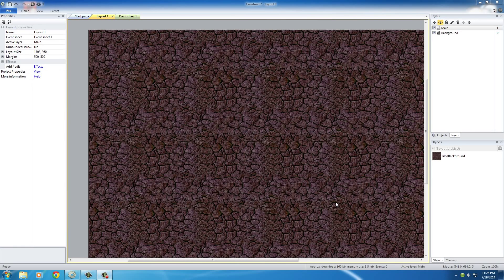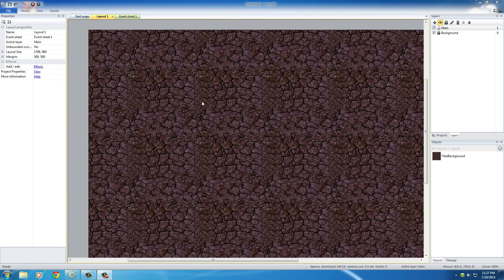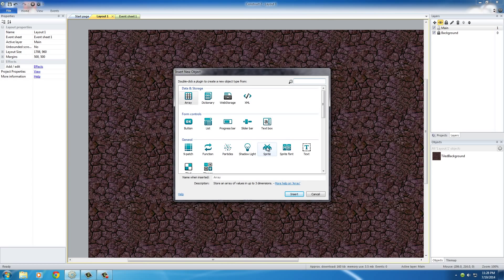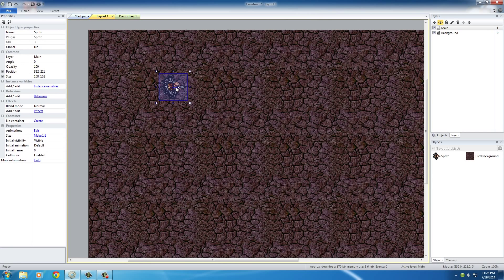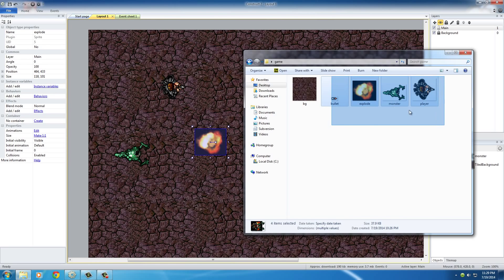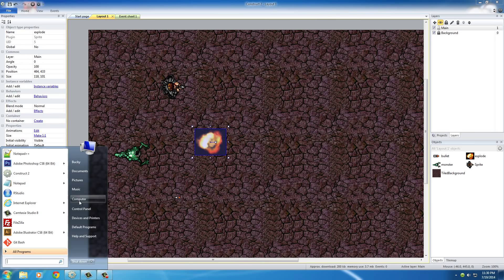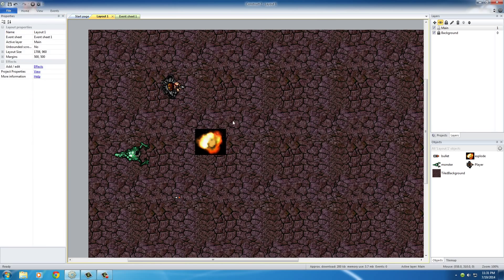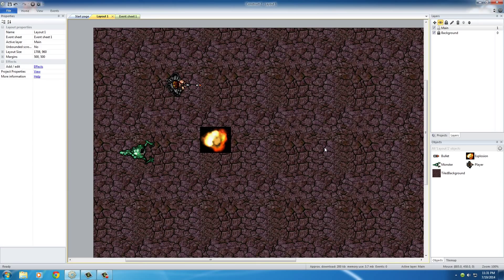Game Development w/ Construct 2 Tutorial - 4 - Adding Sprites